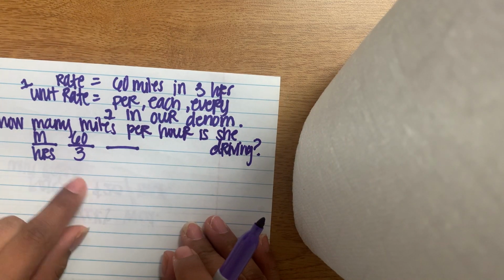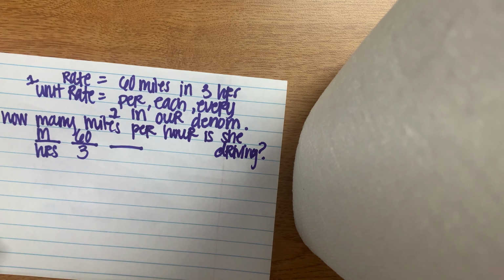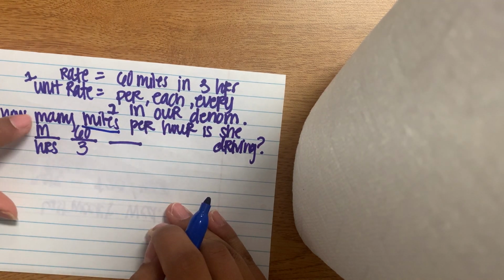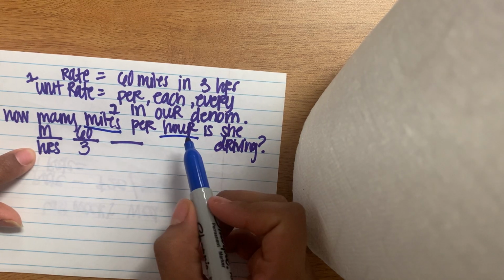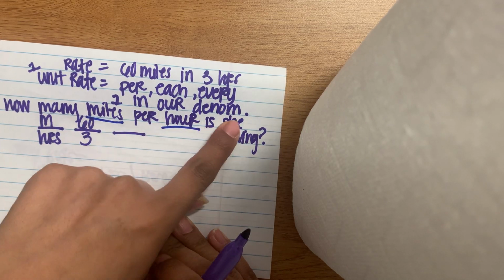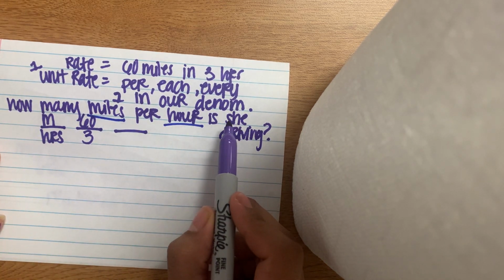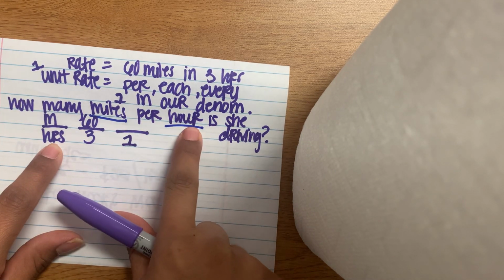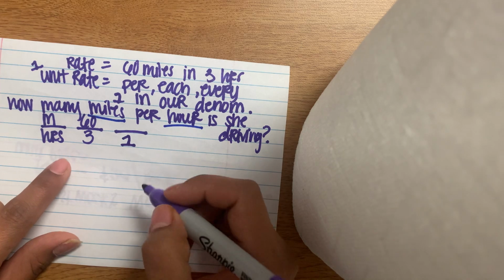December 7, 2020